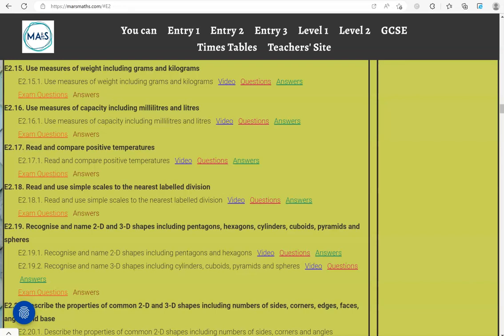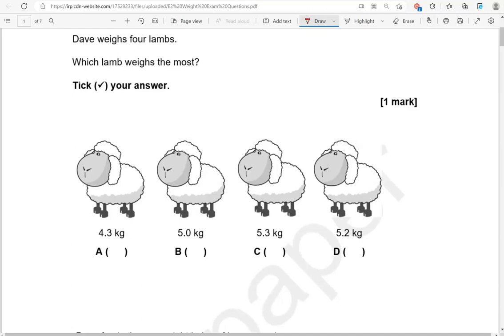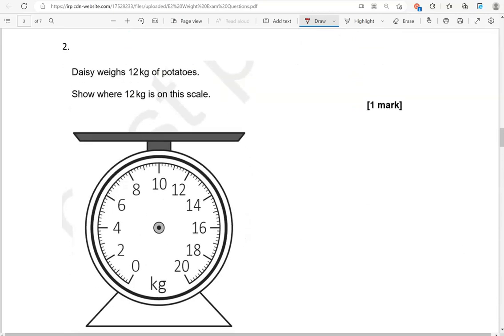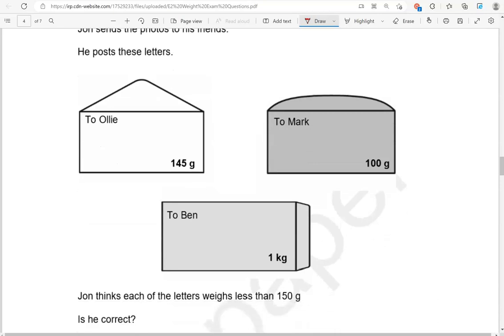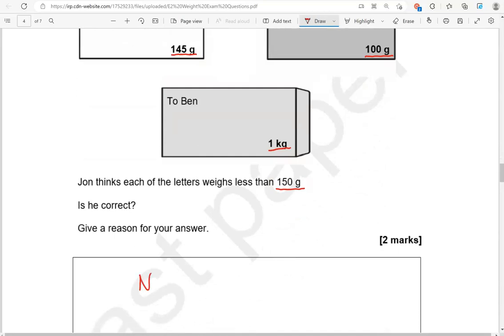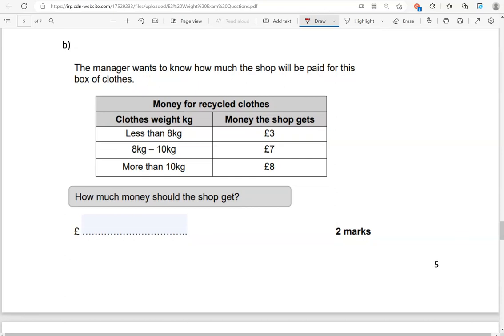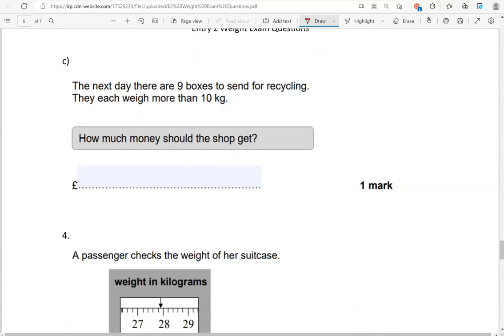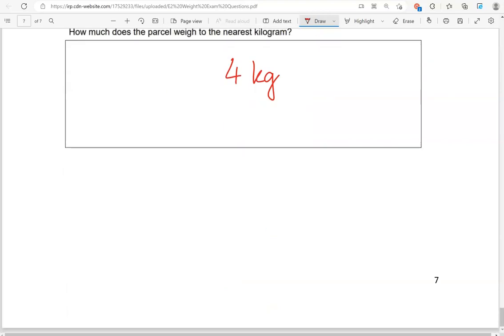Weight Exam Questions. Revise for your Entry 2 Functional Skills Maths Exam. 🎯⏰️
Covers: E2.15. Use measures of weight including grams and kilograms